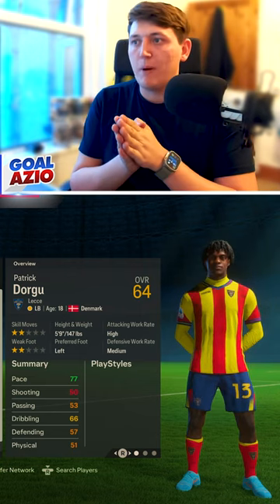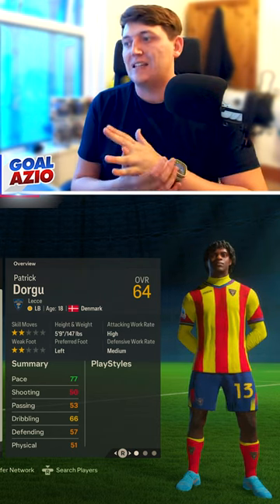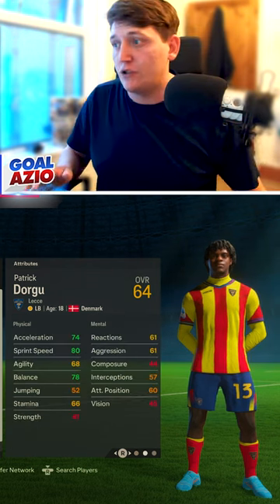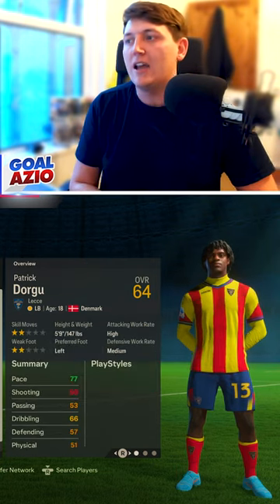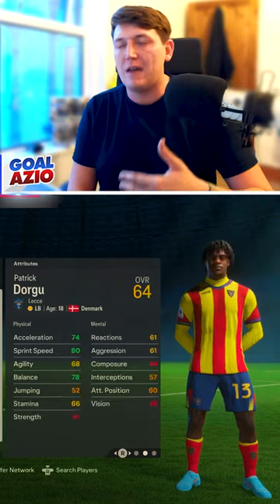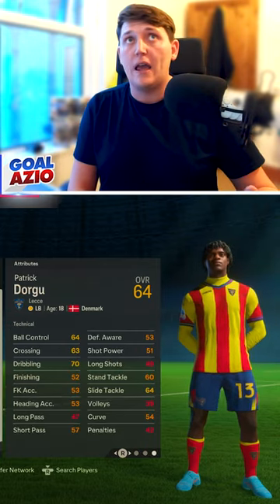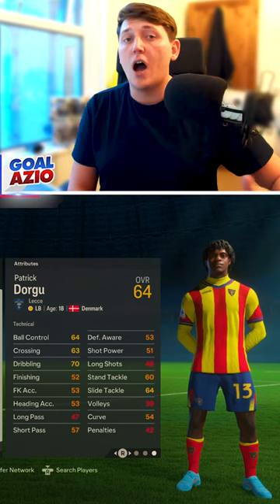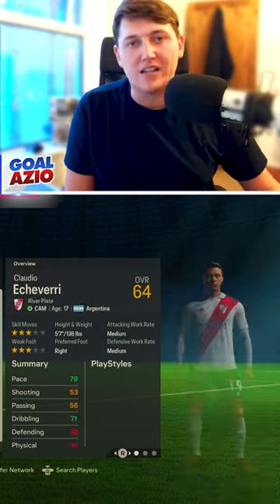Patrick Dorgu | FC24 Hidden Gems - FC24 Manager Career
📸 Video uploaded by:
Goalazio | EA FC24 Career Mode YouTuber 👋

About my EA FC24 Channel:
Hey! Dan or Goalazio here and welcome to my dedicated EA FC24 Career Mode Channel!

I'm creating EA FC24 tutorials, which will help you master your gameplay and master your EA FC24 career modes. Help you find the best players in EA FC24 career mode, all them hidden gems in EA FC24 career mode!

I have a series called ‘Best Players Under…’ which is a set of players under a certain budget, I’ve covered Best Players Under £100,000, £200,000 & £1,000,000 on EA FC24 Career Mode & many more!

I have my EA FC24 career mode beginners series, which helps the new players and experienced EA FC24 career mode players understand everything with EA FC24 career mode, from Squad Roles, Contracts and Choosing Your Team!

There is plenty of content on this channel for the EA FC24 career mode lover!